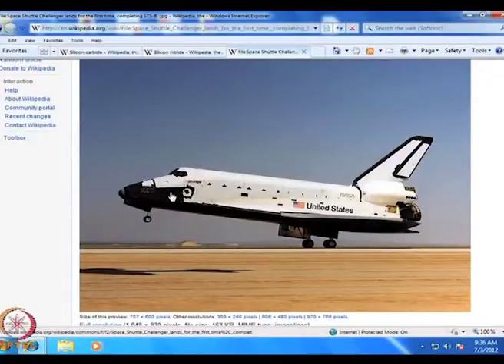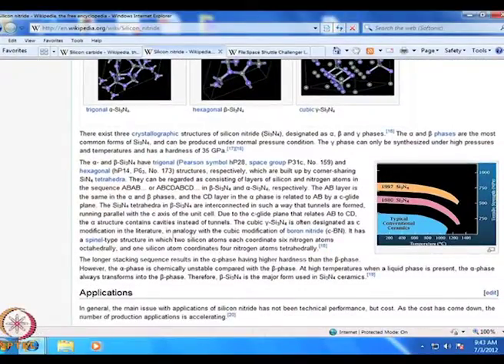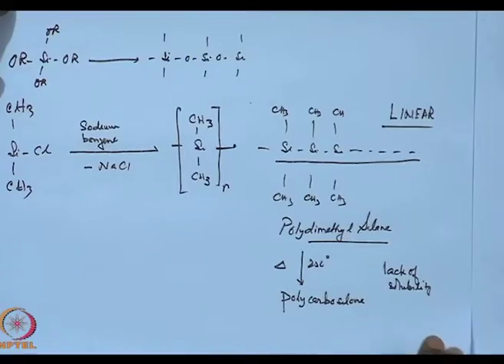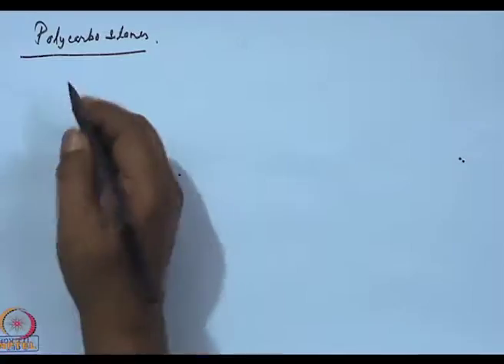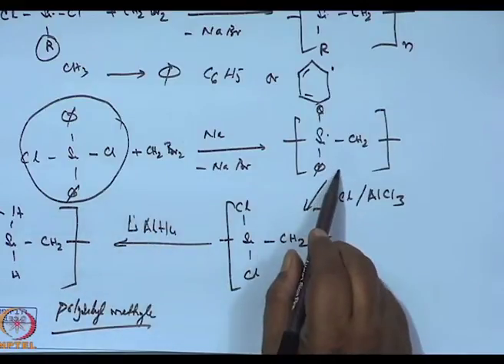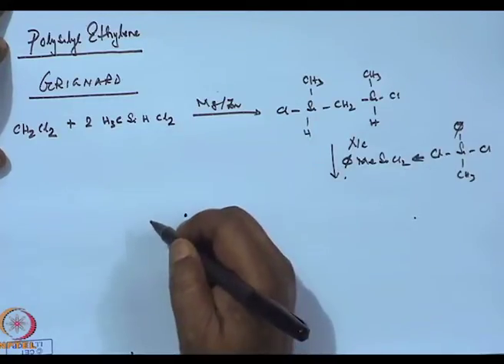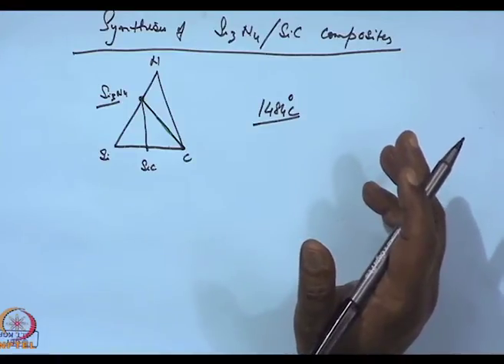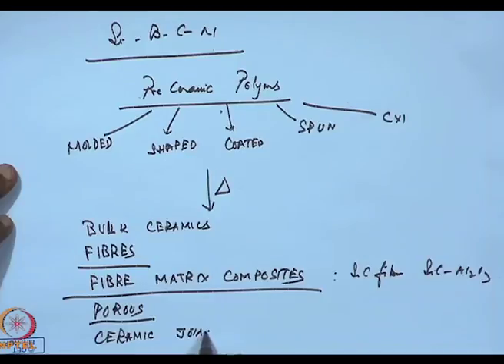Polymeric precursor for carbides and nitrides of silicon